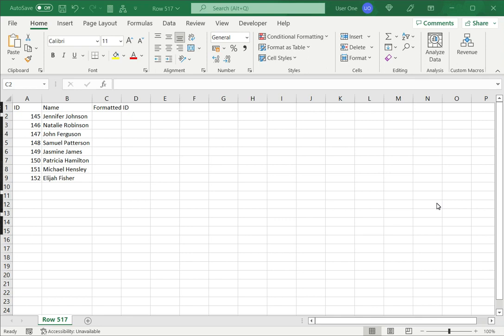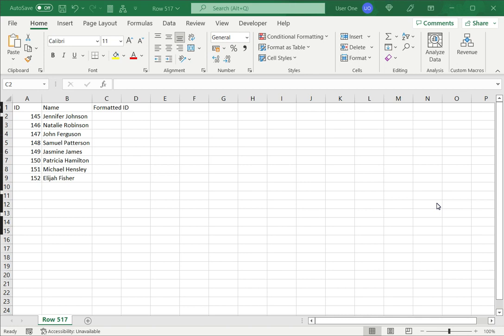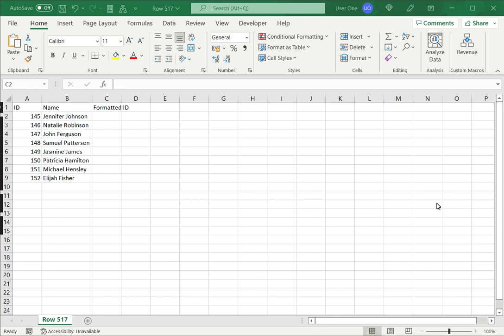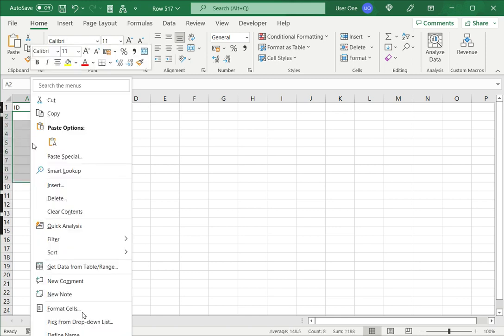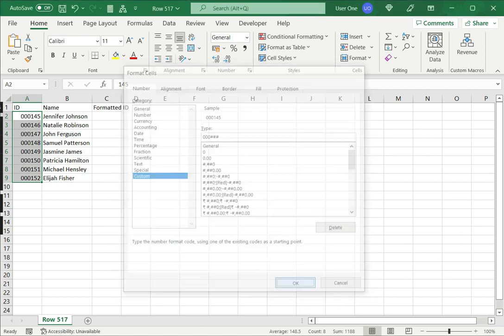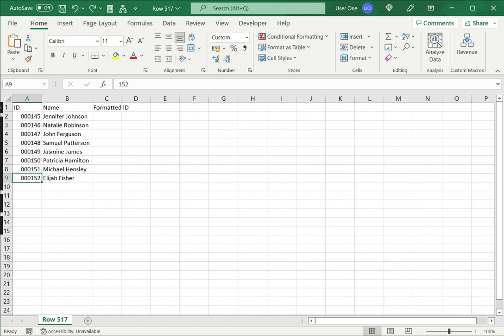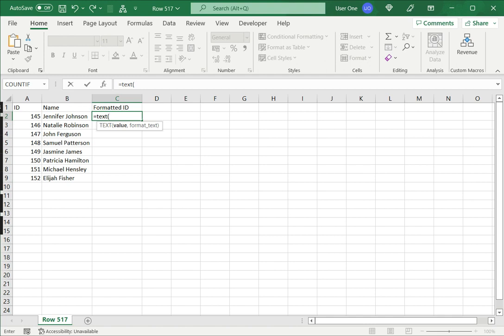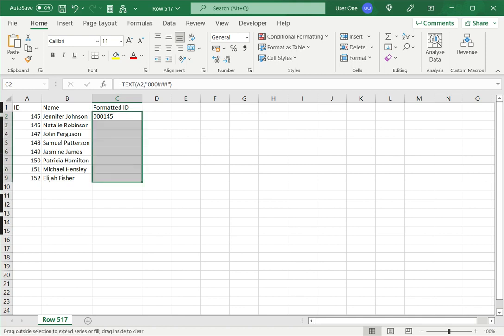How to keep the zero in Excel